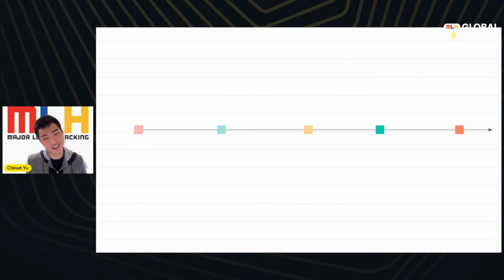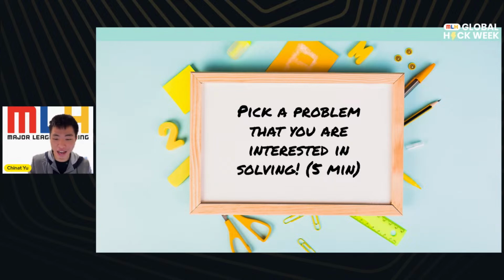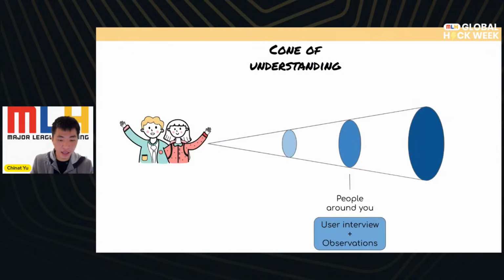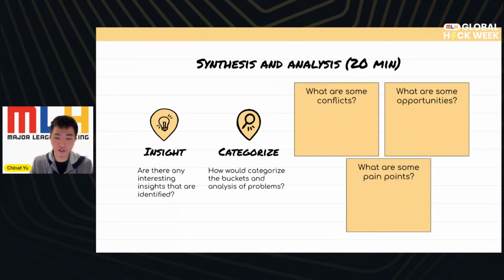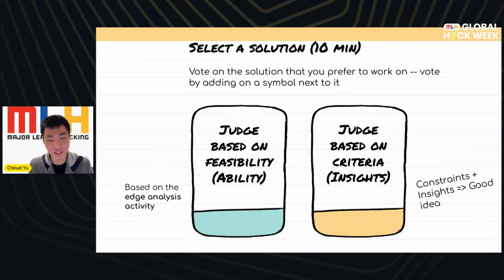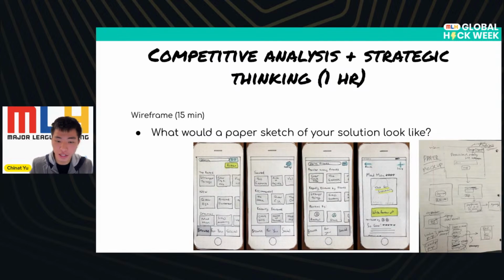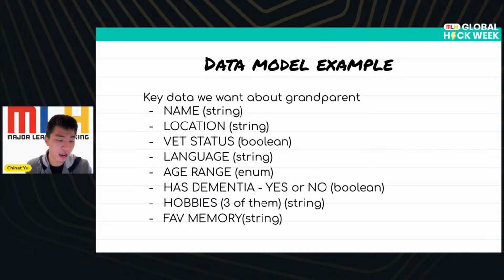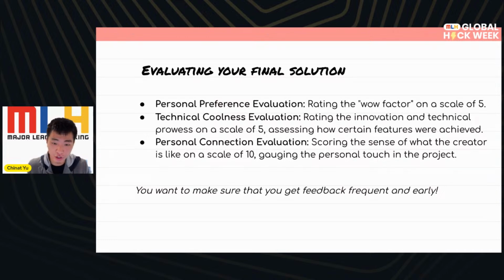EDUCE Framework: Unleashing Potential Through Hackathons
Join us for an enlightening session with Chinat Yu, an MLH Fellow, and MLH Top 50 ed-tech entrepreneur, as he unveils the EDUCE framework - a novel curriculum design integrating entrepreneurship and design thinking into hackathons.